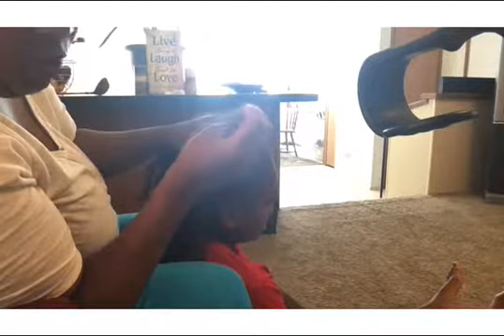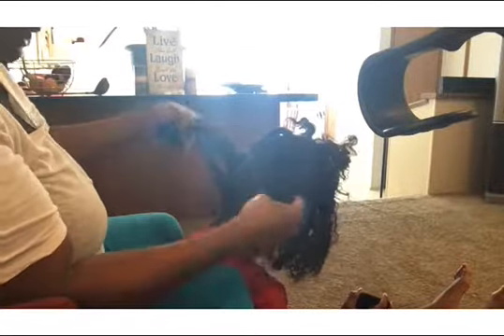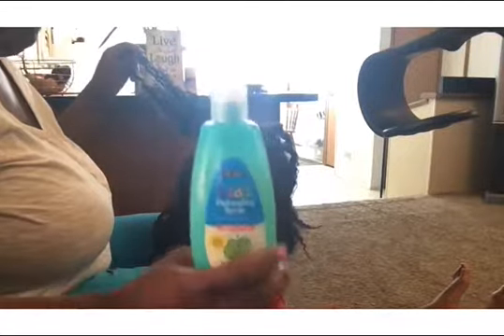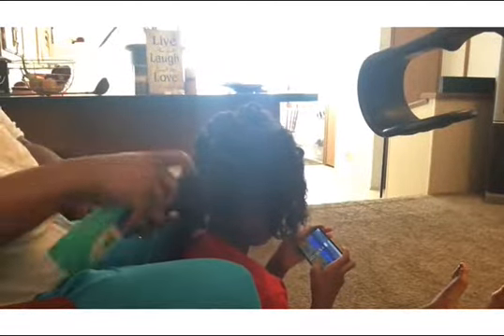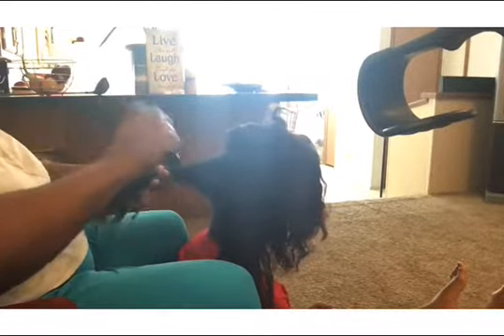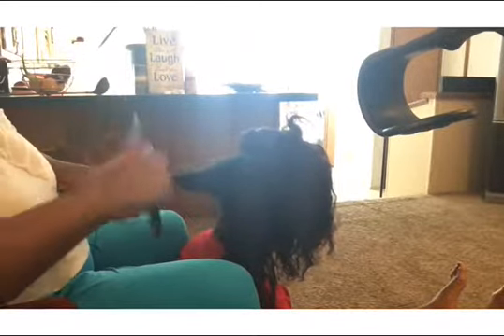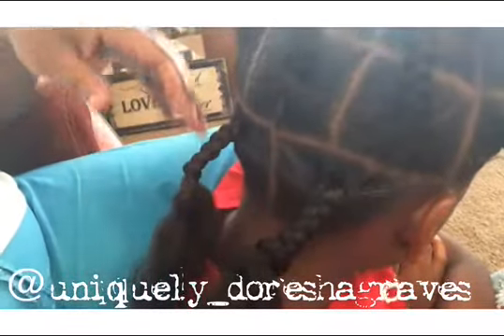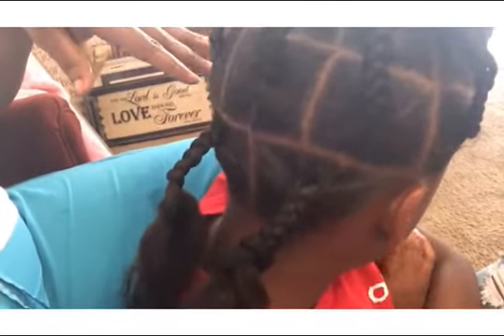Box Braids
Hi,

Bringing you another hair video. If you would like to see a full tutorial, step-by-step, comment requesting a full length tutorial on how I installed my daughters’ box braids.

Products Used for Box Braids:
(View in video)
2 1/2 bags of Braiding Hair
(I chose Pre-Stretched & Expression)
Wide Tooth Comb
Dollar General Kids Detangler
Gel
Moose
Oil Sheen
Let’s Jam Mega Hold
“Jerri” Curl Rods

SUPERGREAT: Doresha Graves